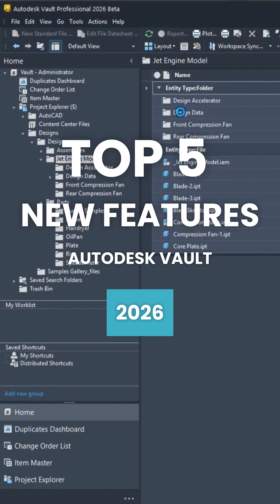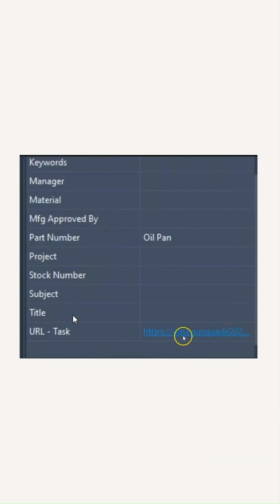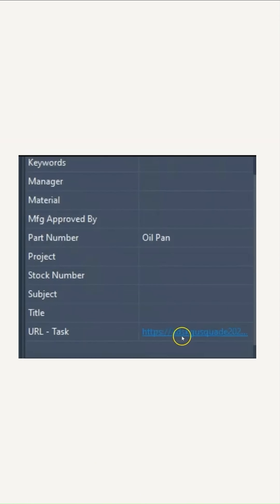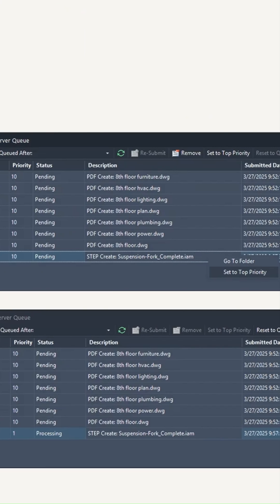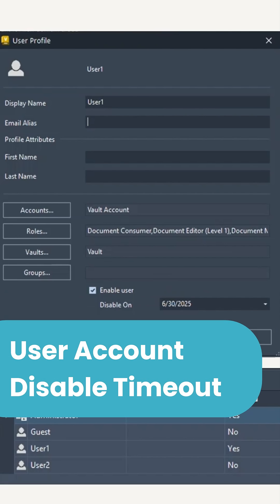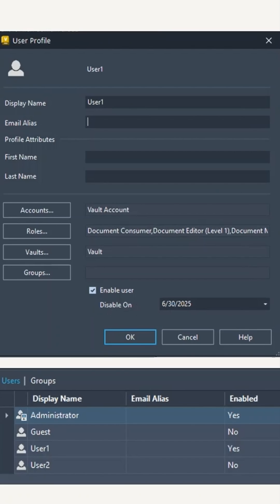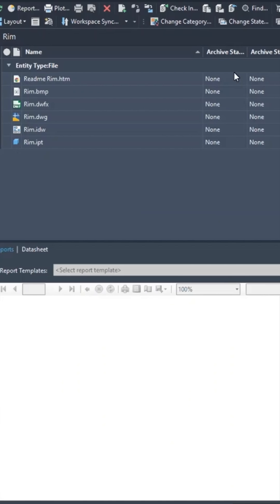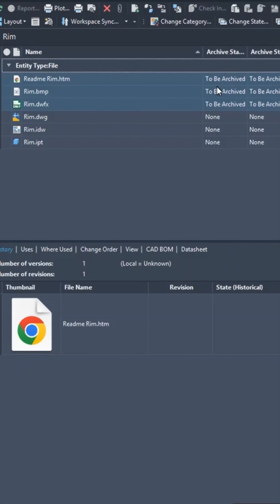What’s New in Vault 2026 | Quick Feature Overview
Get a fast, focused look at what’s new in Autodesk Vault 2026.
This quick overview covers the key updates that make managing design data easier, faster, and more intuitive.

✅ Enhanced search functionality
✅ Smoother workflows
✅ Better performance across the board

Ideal for engineers, CAD managers, and anyone using Vault day-to-day.
Watch now and get up to speed in just a few minutes.